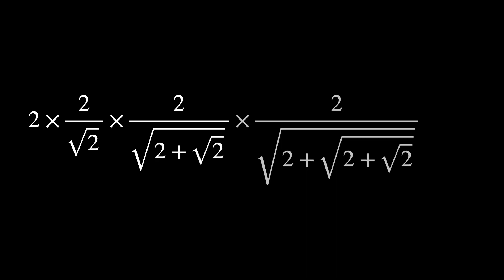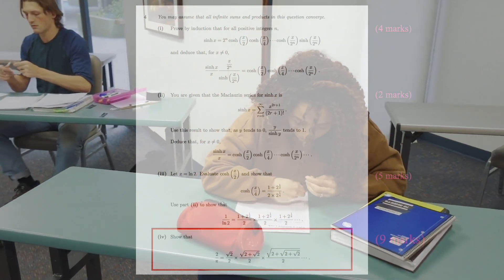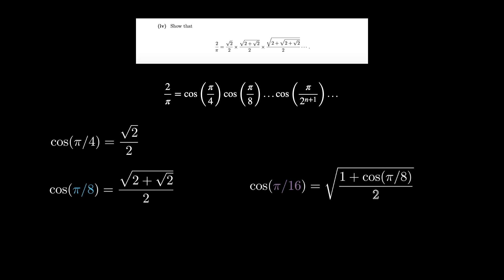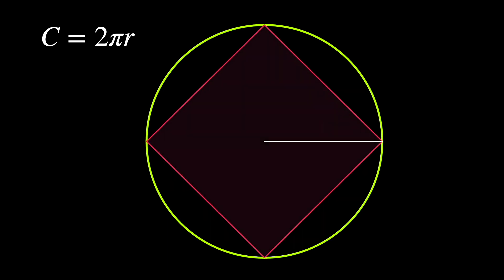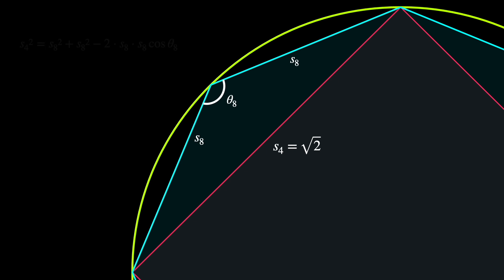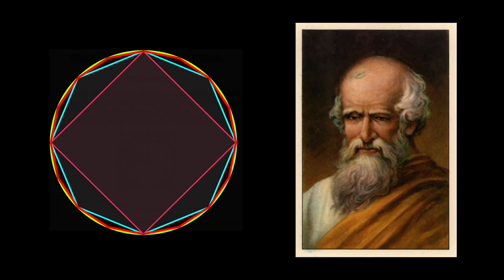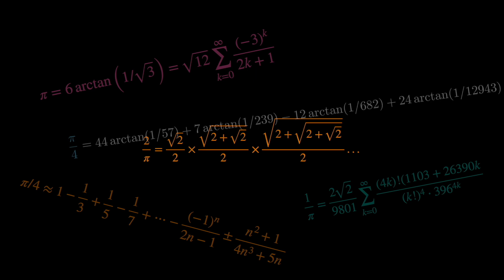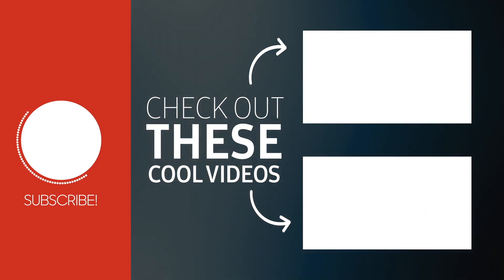Uncovering the Hidden Treasure of Viète's Formula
What if a simple-looking fraction hides the secret to one of the most famous numbers in mathematics? In this video, we explore a groundbreaking formula that connects geometry and infinite products to the value of pi. Known as Viète's Formula, this discovery was one of the first infinite series ever documented and marked a significant milestone in mathematical history.

Inspired by a challenging problem from the STEP (Sixth Term Examination Papers), a prestigious university admissions test used by Cambridge, we break down how this formula works and why it's so extraordinary. This problem appeared in the hardest STEP paper of 2022, and while its derivation is surprisingly short, its implications stretch far beyond the classroom.

What You'll Discover:
How mathematicians historically used inscribed polygons to approximate pi, starting with Archimedes and culminating in Viète's groundbreaking work.
The relationship between nested trigonometric identities and the geometry of circles and triangles.
Insights into the history of pi computation, from ancient methods to advancements by Islamic mathematicians and beyond.
How this formula bridges geometry and algebra, paving the way for modern mathematical analysis.
We also take a step back to ask: how would you approach this problem from scratch, armed with only your knowledge of circles, triangles, and basic trigonometry? By revisiting the roots of this formula, you'll gain deeper insights into mathematical reasoning and creativity.

This isn't just a deep dive into an equation-it's a story of mathematical innovation, from ancient discoveries to modern problem-solving. Whether you're a student preparing for exams, a math enthusiast curious about the infinite, or someone fascinated by the history of pi, this video offers something for everyone.

Why This Formula Still Matters:
Viète's Formula is more than a historical curiosity-it's a celebration of mathematical ingenuity. It bridges classical geometry and algebra, showcasing how mathematicians have long relied on patterns, logic, and infinite processes to unlock new truths. It also serves as a reminder that the ability to connect concepts and think critically is what sets great problem-solvers apart.

By the end of the video, you'll not only understand the formula but also appreciate its place in mathematical history. Plus, we leave you with an intriguing challenge inspired by another STEP question-proving the exact value of a tricky trigonometric expression using your own creativity.

If you're ready to uncover the surprising connection between fractions, geometry, and one of math's most iconic constants, this video is for you.

Chapters:
00:00 Introduction
00:33 STEP Math Papers
01:56 Standard Answer
04:10 Geometry Approach
07:34 History (a bit of)
08:31 Viète's Formula
09:36 Closing Words
10:10 Another Challenge

@Mathspiration307 is a channel about mathematics, more precisely how to gain succss in mathematics. Whether you are a college student looking for university advancement in mathematics, or you are just interested in mathematics. Then it might be for you.

Check out @Mathspiration for more mathematics videos and  shorts for worked problems.